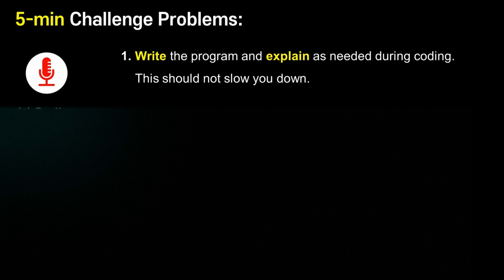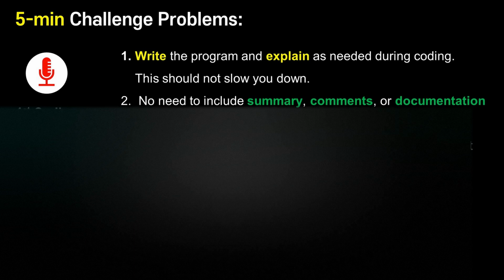Watch the updated video for the latest information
This video is deprecated. Please watch the updated video